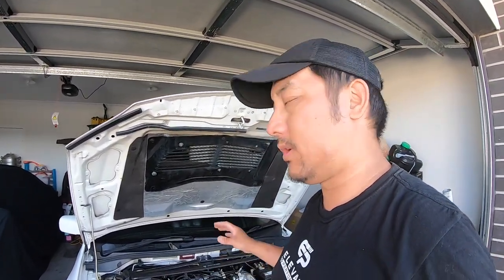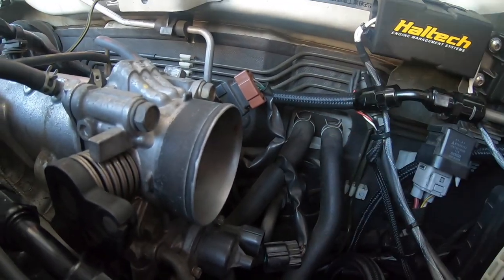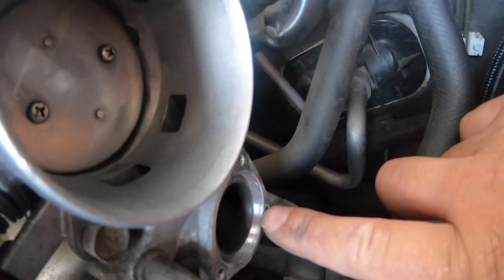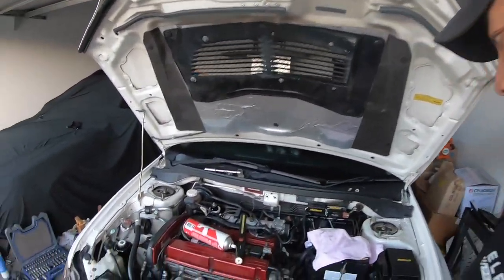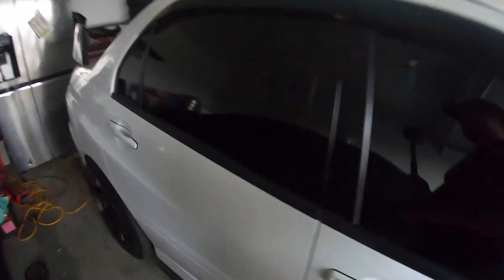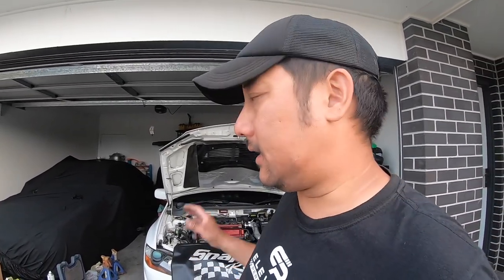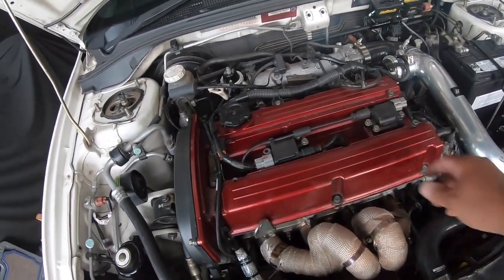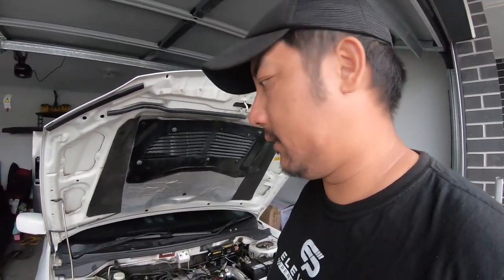TRACKBUILD VLOG#17- Replacing my idle control solenoid! Last chance to fix my car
In this video we show you how to replace a idle control solenoid on a Mitsubishi Evo8.
If you have been following our trackbuild series we have developed a stalling issue with the car and have so far replaced the cam sensor and crank sensor.
This might be our last chance …

LIKE MY FACEBOOK PAGE- @elevateperformancevlog